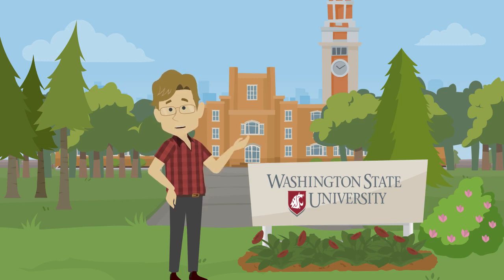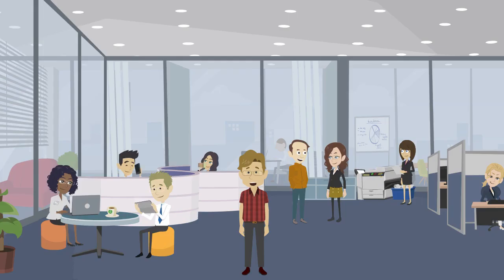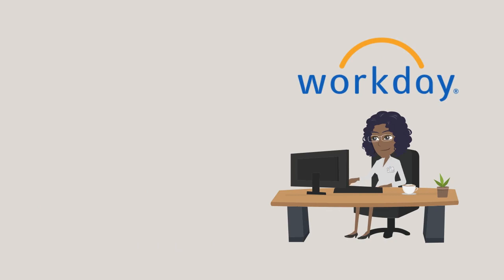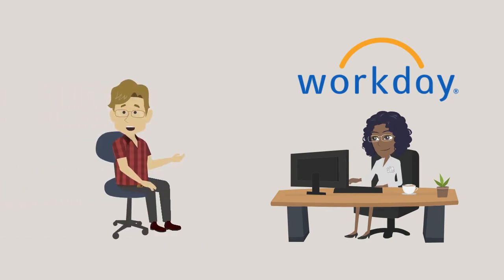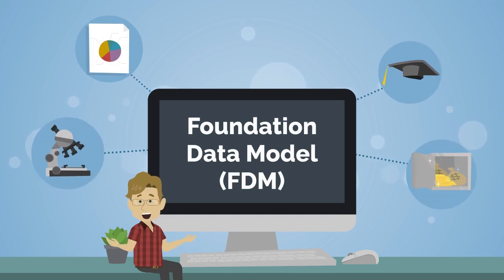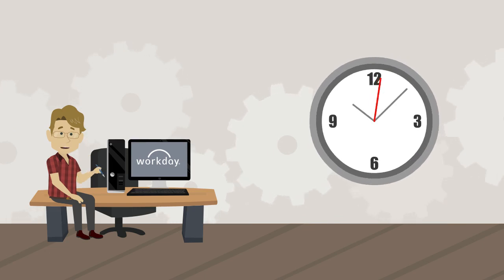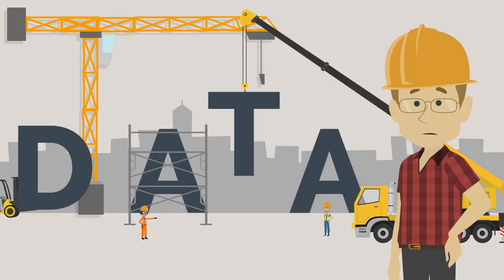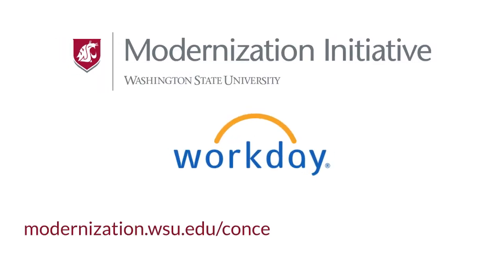Reporting in Workday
Overview of reporting in Workday for WSU.